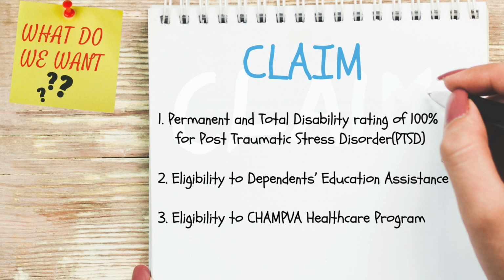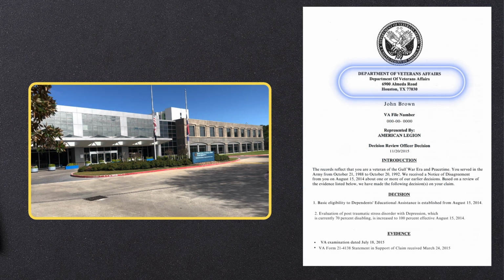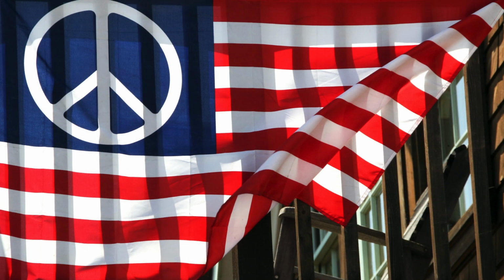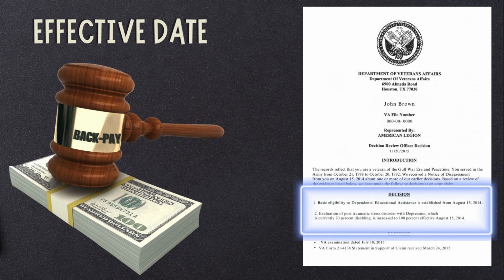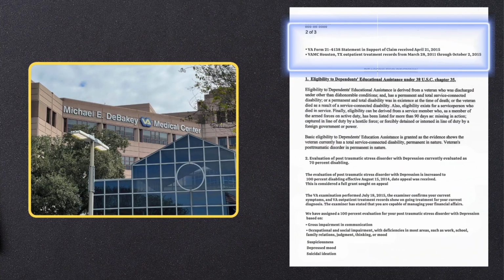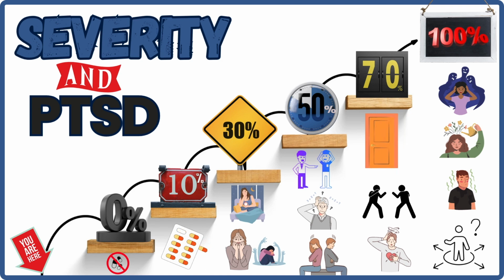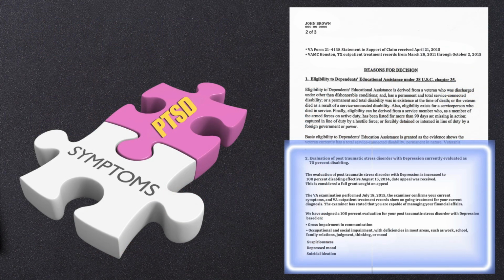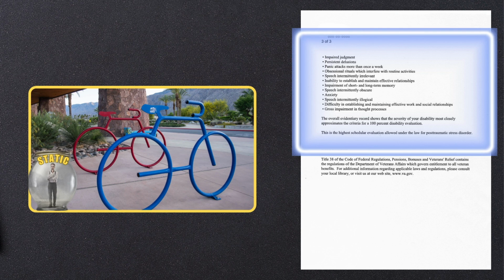VA Narrative Rating Decision (Revised)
This Letter informs the Veteran of whether are not their Claim for VA Disability Compensation has been approved.

The VA Divides the Decision Letter into 7 Parts:
1. Agency sending Decision Letter  (Veterans Benefits Administration)
2. Personal Identification
3. Introduction
4. Decision
5. Evidence
6. Reasons For Decision
7. References